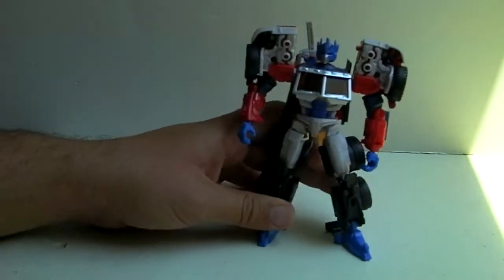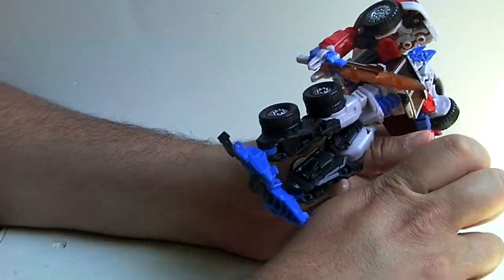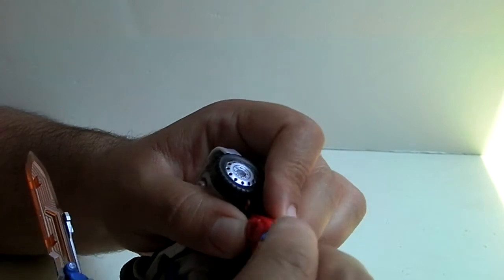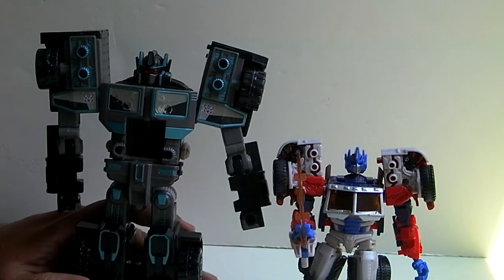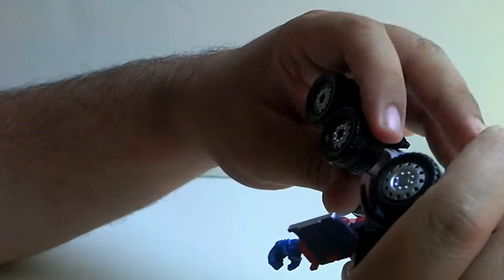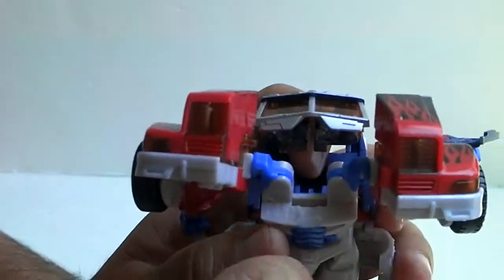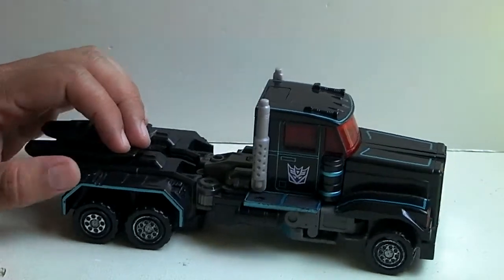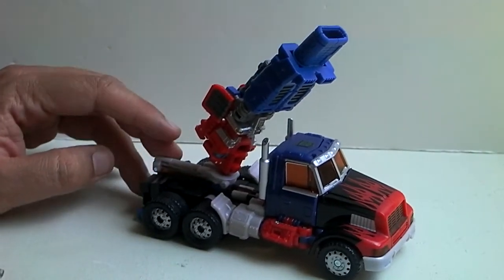Review Time RTS Optimus Prime